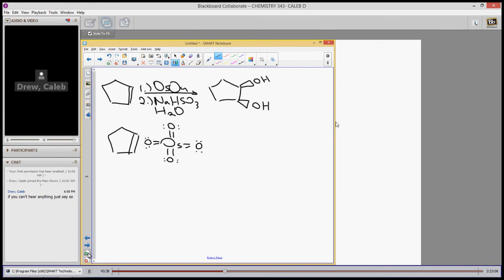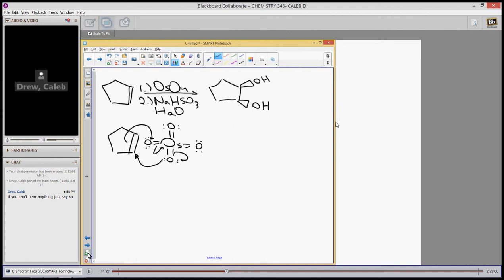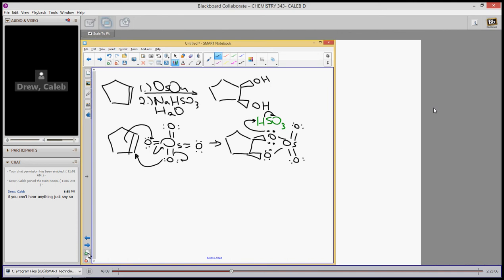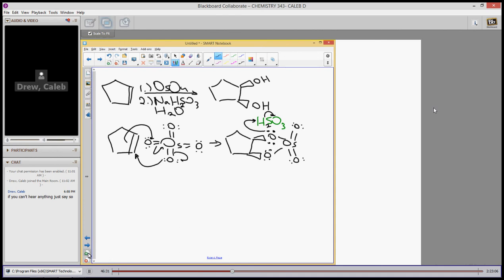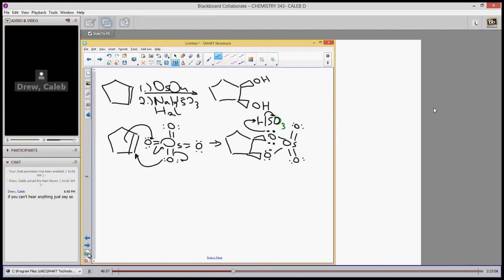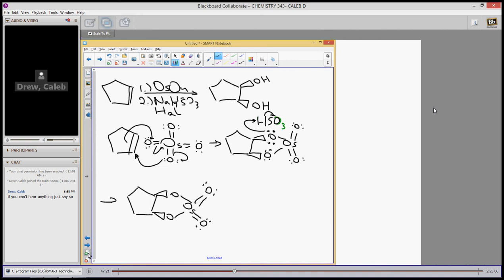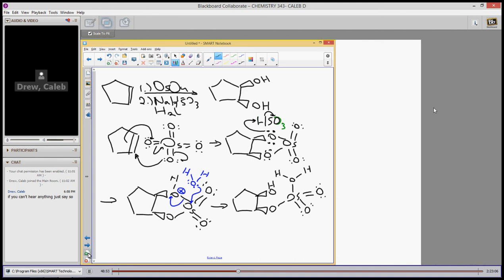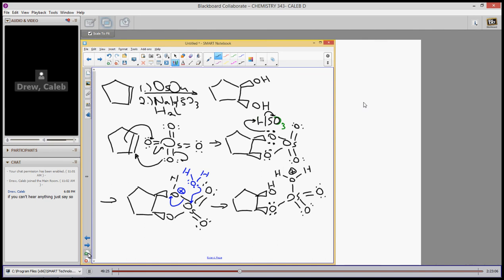Chem 343 Dihydroxylation